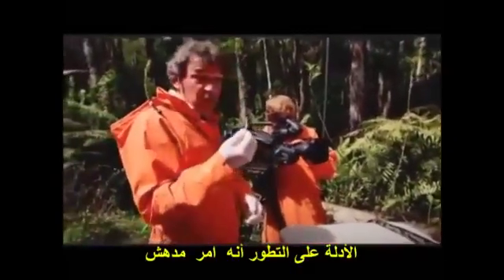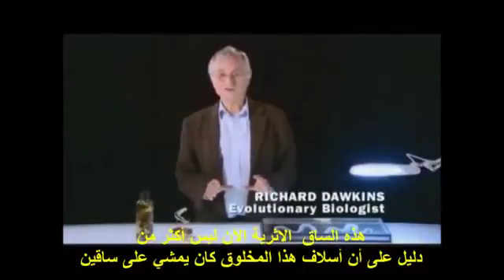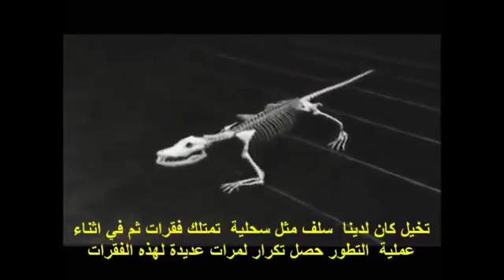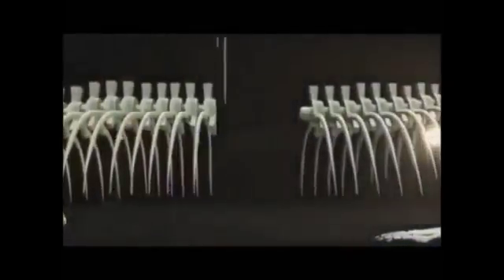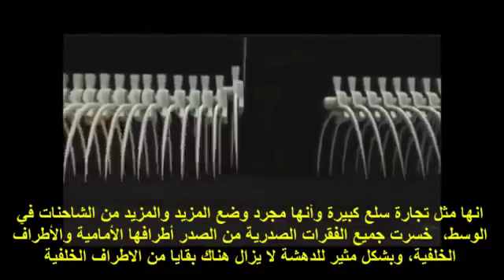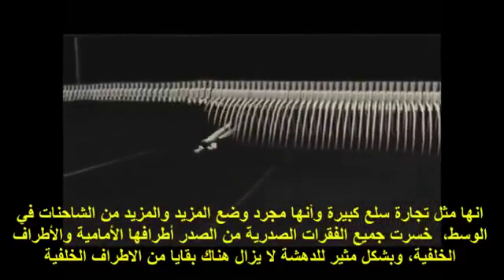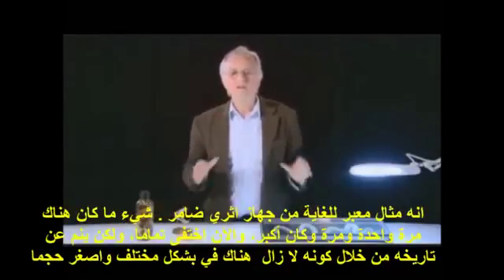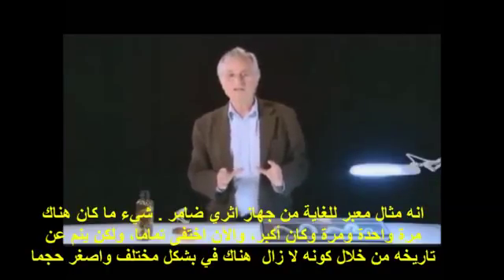الاعضاء الاثرية الضامرة لدى الافعى دليل التطور